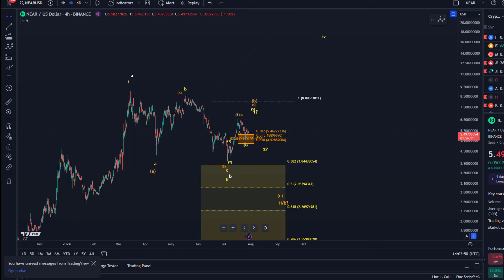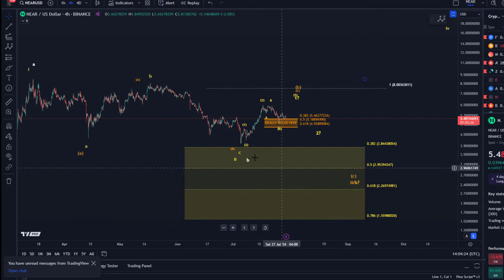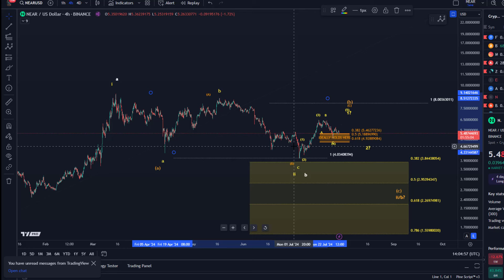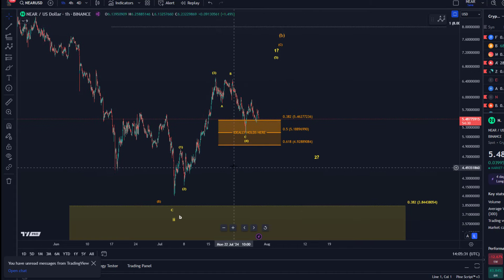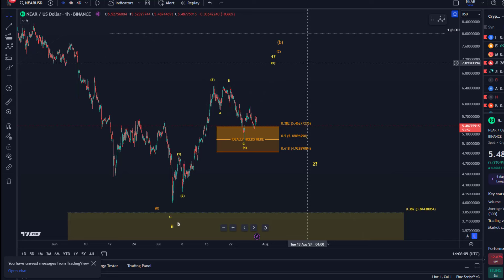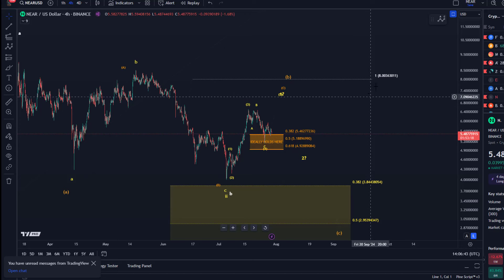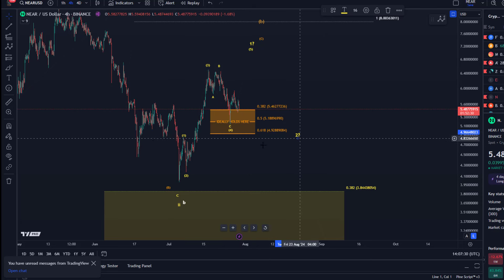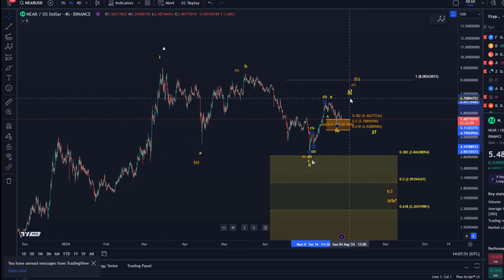NEAR Protocol Crypto Price News Today - Elliott Wave Technical Analysis Update & Price Update Now!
Trade on Coinbase:
Receive $10 in BTC (see terms on website):

Trade on Kucoin:
Receive a 20% fee discount:

Trade with Trading212:
Receive shares worth up to $100: